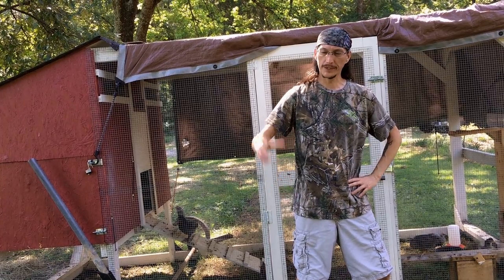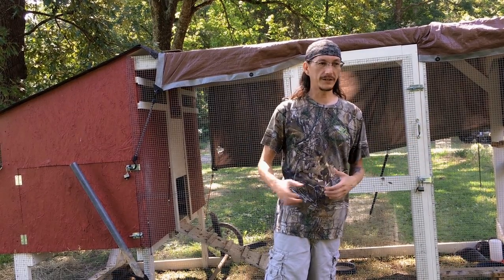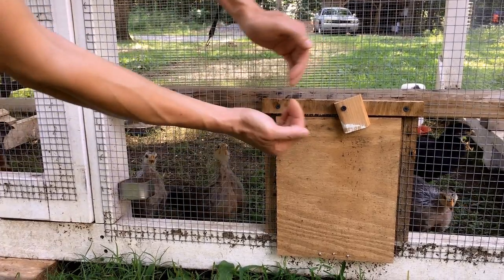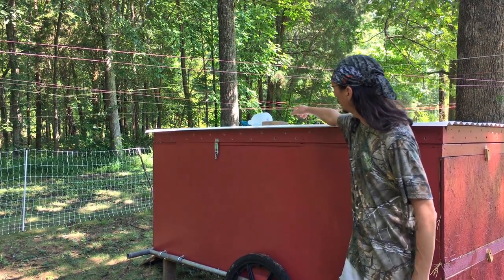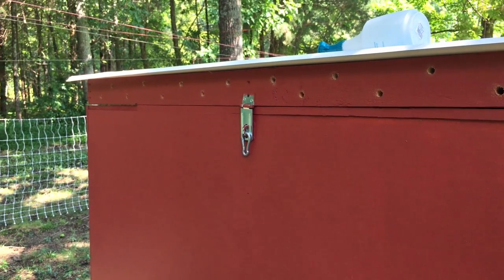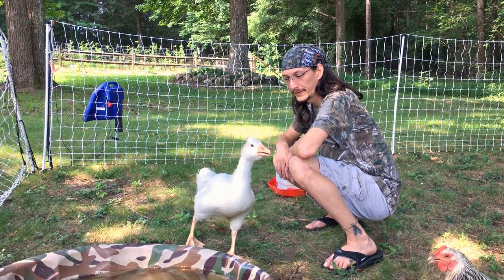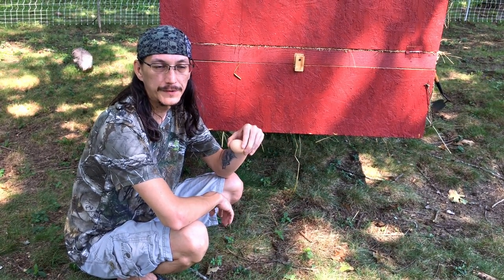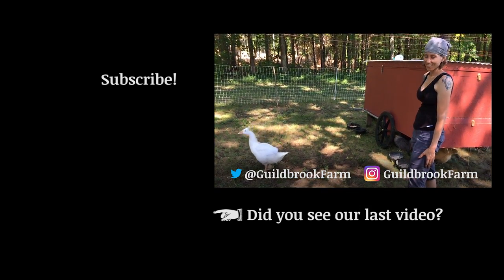Chicken Coop HACKS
Jeremy goes over some of the design changes he is making to our chicken coops based on how they worked (or didn't work) over the last year.

It allows us to keep producing videos each week :0)

Premier 1 PoultryNet

If you have some tips or questions on chicken coop hacks, please be sure to leave them in the comment section below.  We encourage community and want to provide access to a variety of information so viewers can make their own informed decisions about the topics we cover.

We make a lot of videos on homesteading, simple living, prepping, food storage, and healthy recipes.